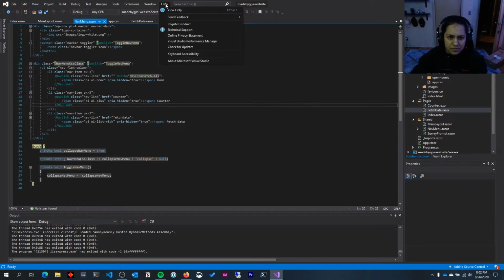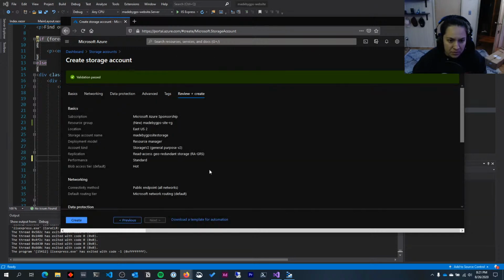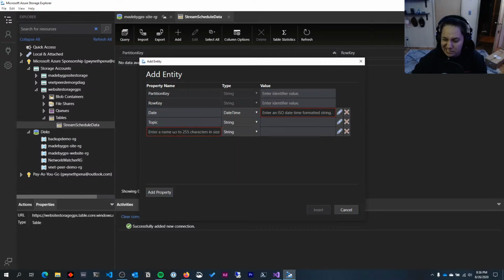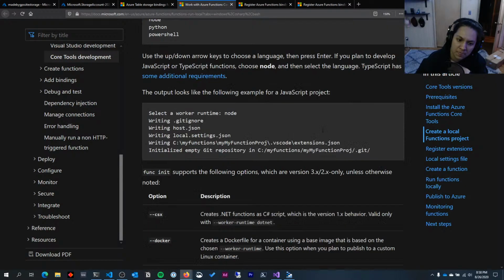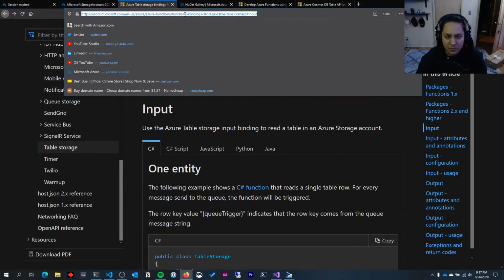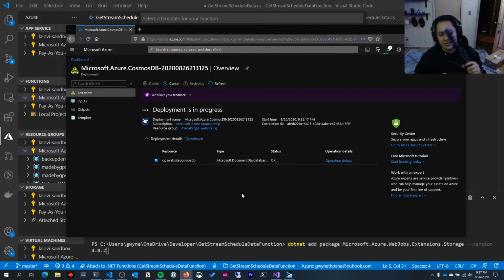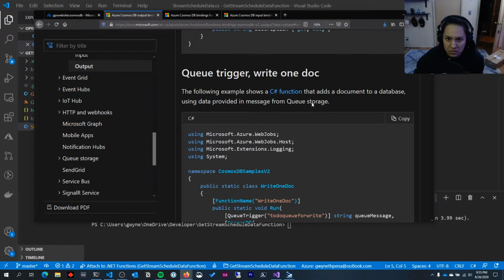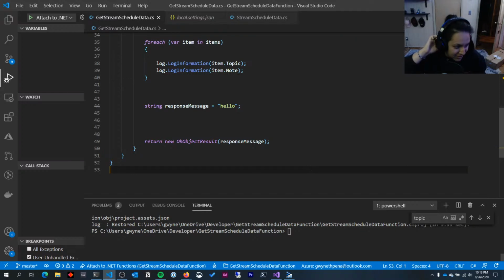Chill & Study #5 | Blazor WASM and Azure Functions